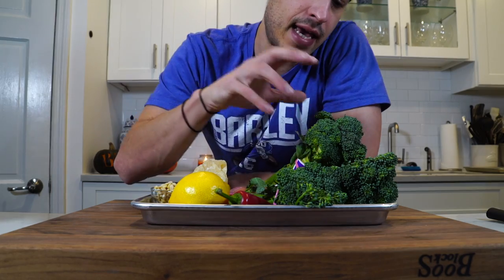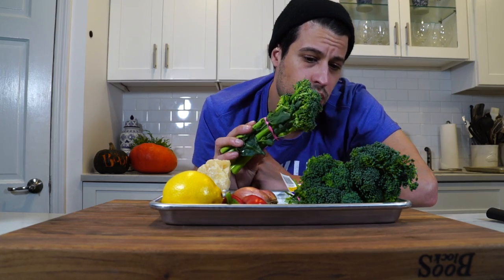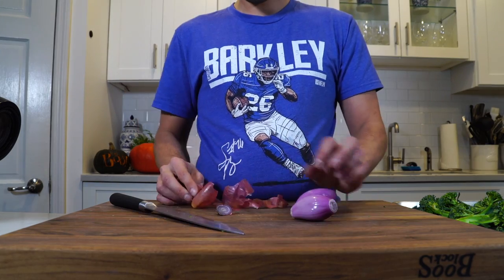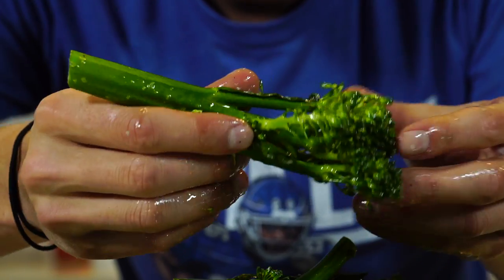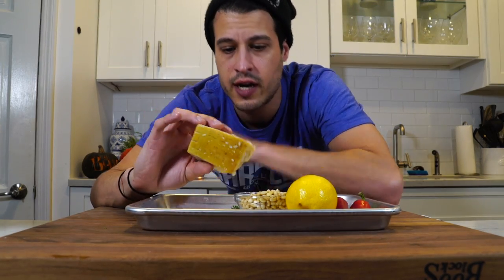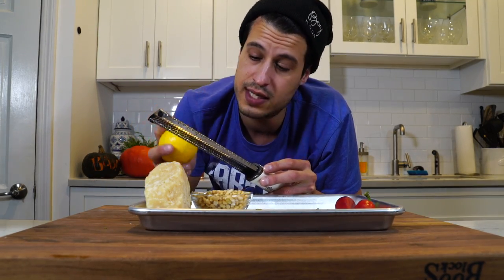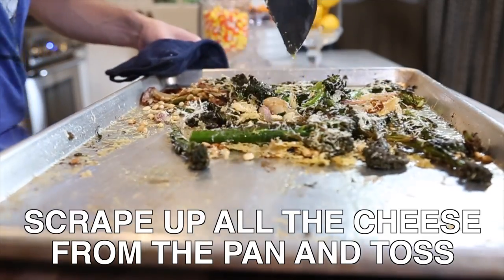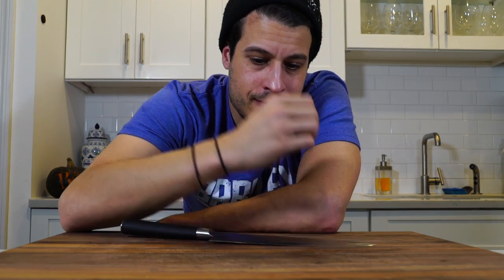CRISPY ROASTED BROCCOLINI | PARMESAN, PINE NUTS AND CHILIES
Today we tackle the basics of crispy roasted broccolini or broccoli. Broccolini is like broccoli rabe but tastes like regular broccoli, it's more expensive but I like to splurge. This recipe will teach you how to make delicious roasted broccolini (or broccoli) any night of the week, but we’re also gonna take it one step further and show you how to make it fit for the healthy holiday side dish with the addition of red chilies, pine nuts, parmesan cheese and some lemon zest. Getting a head start on good easy holiday 2018 recipes.

Ingredients:
For Roasted Broccolini Only (Essential Ingredients)
2-3 Bunches of Broccolini (or Broccoli), amount depends on how many you’re serving, generally 1 bunch per person of Broccolini per person. A head of broccoli is good for about 2-3 people
Salt & Pepper
Olive Oil

Optional Additions:
2-3 Shallots (Sliced with the root on)
1/4 of Pine Nuts, toasted
Parmesan Cheese Grated over the Broccolini
Zest of 1 Lemon
2 Red Chilies (Fresno or Jalapeño)